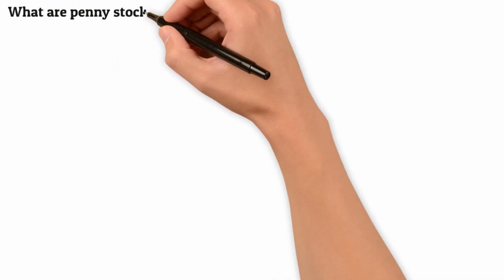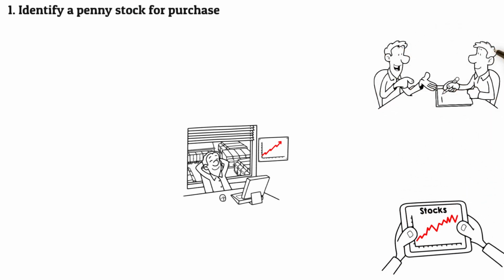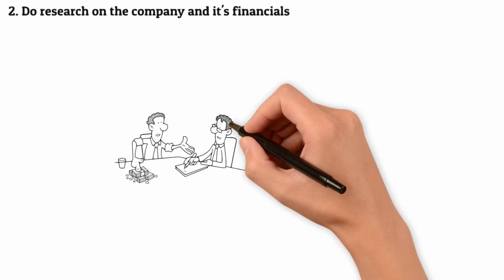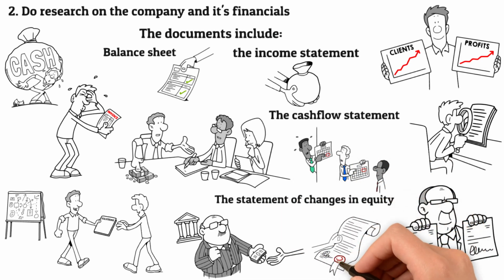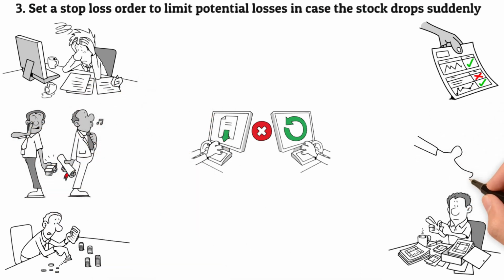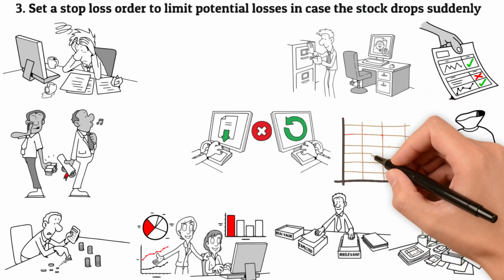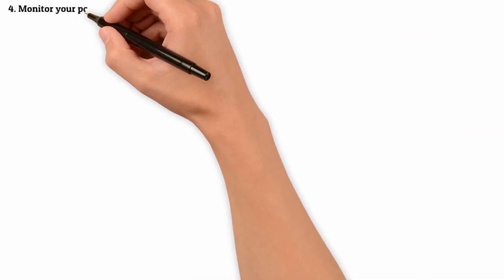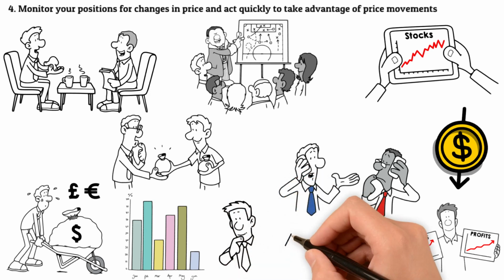Start Trading Penny Stocks Now: Uncover the Secrets to Success!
In this video, we're going to show you how to start trading penny stocks now and uncover the secrets to success!

 penny stocks are the perfect way to start your trading career and we're here to show you how to make the most of them. We'll show you how to find the best penny stocks to invest in and how to trade them successfully. If you're looking to make some money quickly and with low risk, penny stock trading is the perfect way to do it!